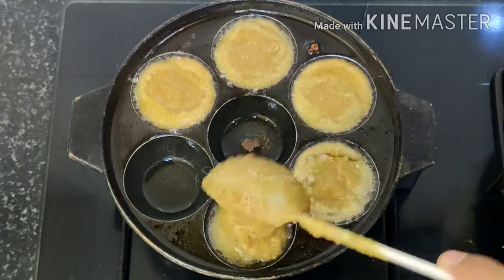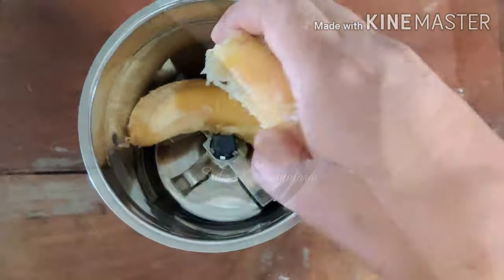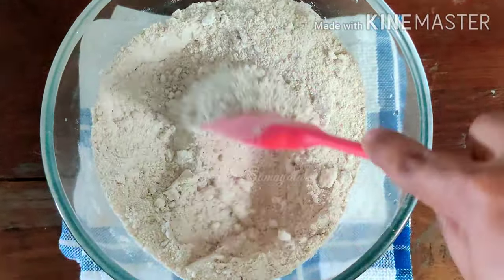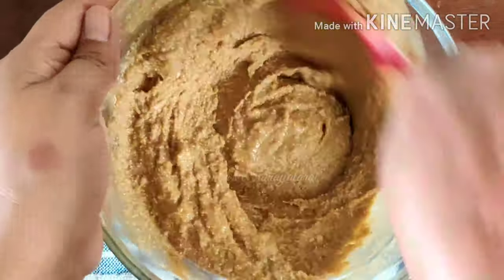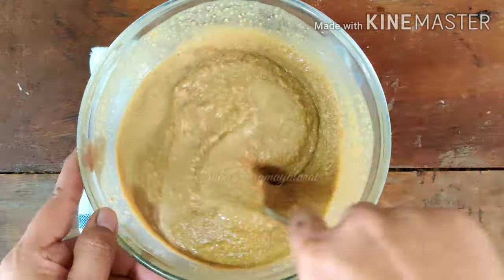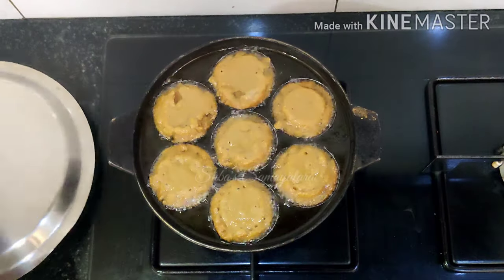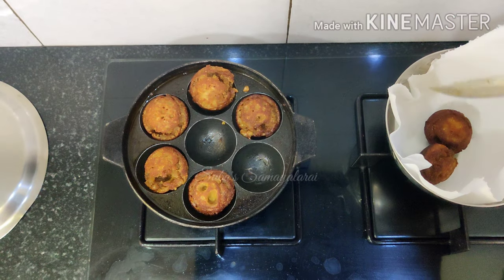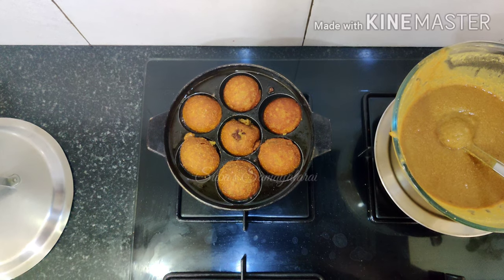Kambu sweet paniyaram/ செய்தவுடன் சட்டுன்னு காலியாகிடும் சுவையான கம்பு இனிப்பு பணியாரம்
statue ofBuddha

Metal lantern

Philips food processor:

Treo by Milton Triply stainless steel fry pan :

kitchenAce airtight food container:

MUSIC USED IN THIS VIDEO ARE FROM YOUTUBE